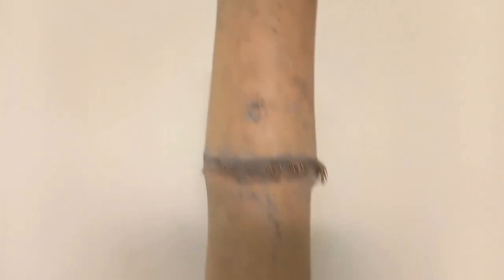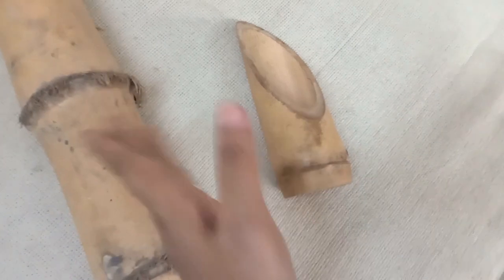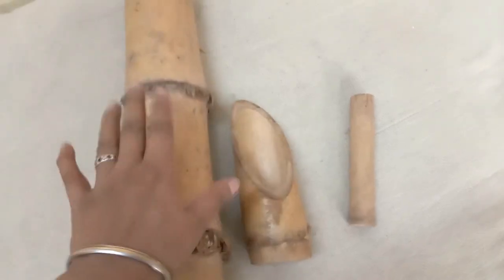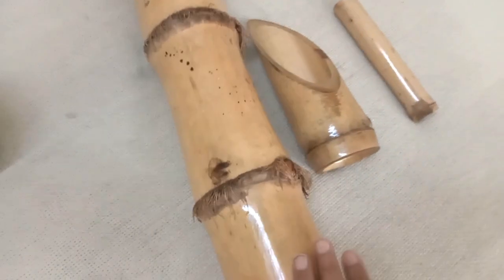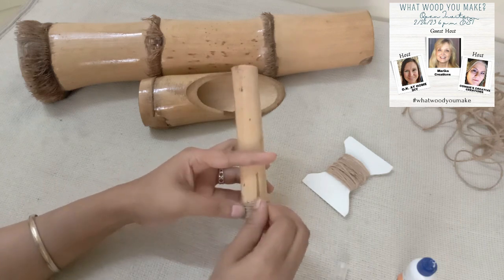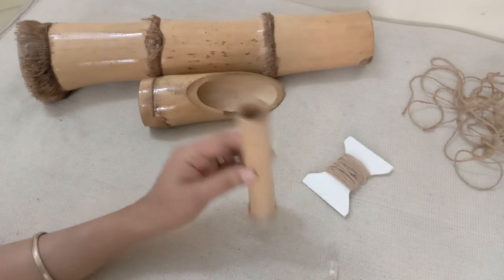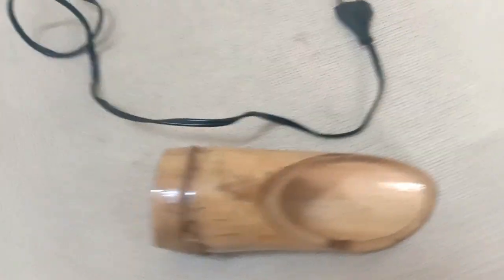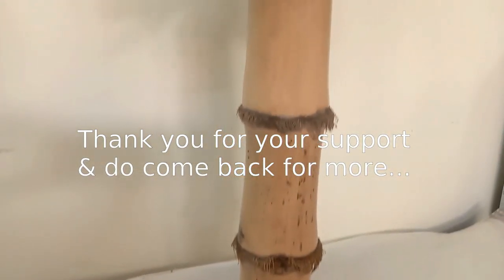Bamboo Wood Home Decor DIY / Bamboo Pendant Lamp DIY / Bamboo Vase DIY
Today I am sharing three bamboo home decor DIY which are aesthetic and modern boho chic. I made bamboo hanging pendant lamp and two types of bamboo vase. Bamboo crafting yields beautiful sustainable home decor.

Today am joining Zana @o.k.athomediy5685 Connie @Art_With_Connie and @MarikaCreations for What Wood you Make? challenge and here are more ideas